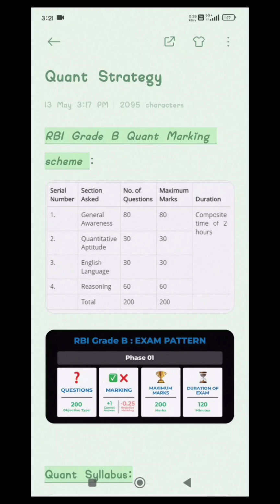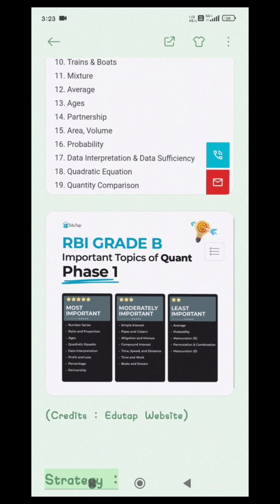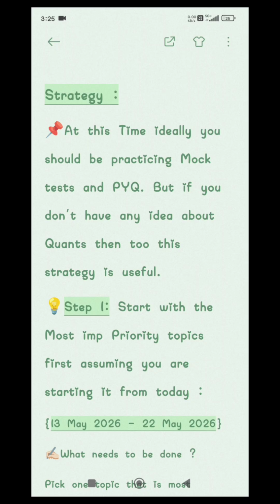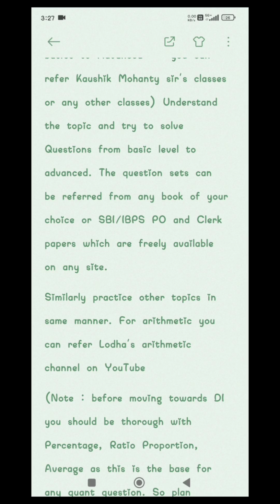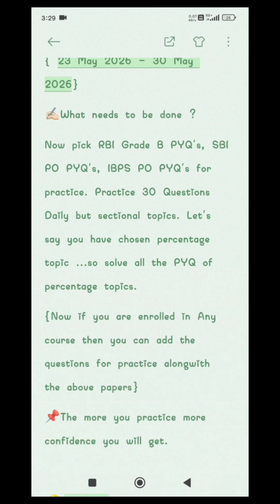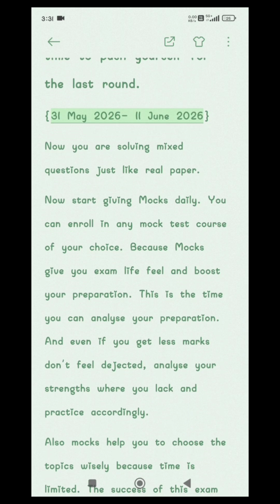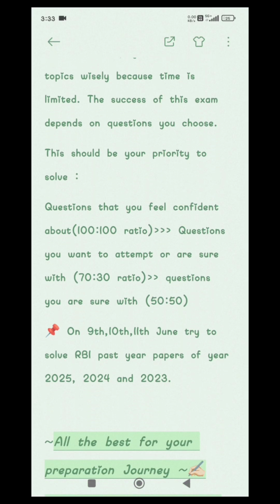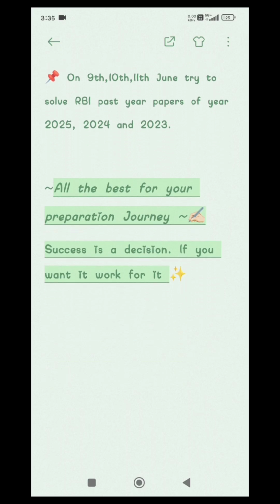Easy Quantitative Aptitude Strategy for RBI Grade B ✍🏻